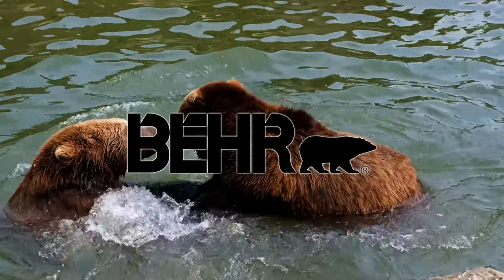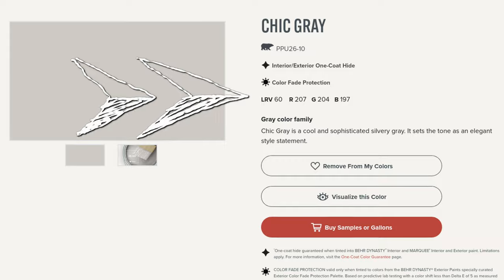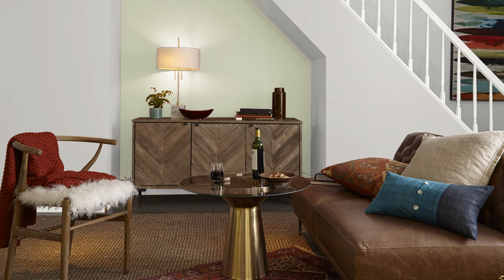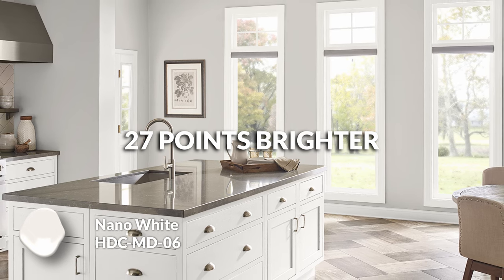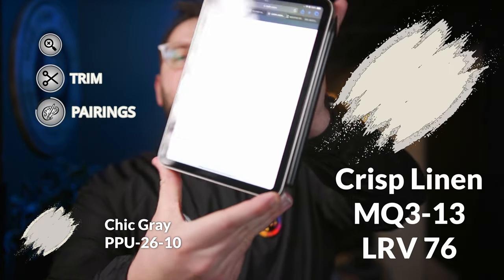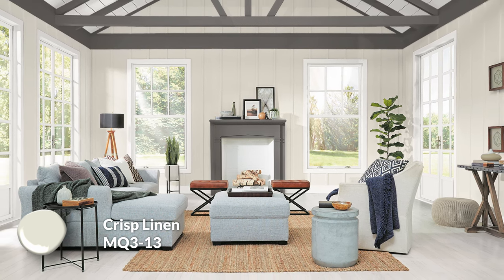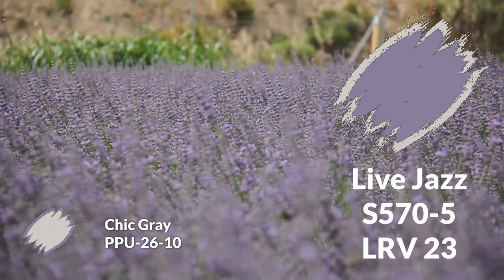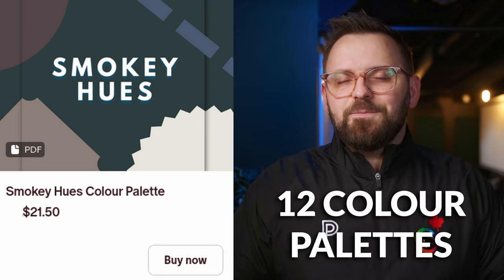Why Behr Chic Gray is the Ultimate Neutral For Your Home!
Custom Color Palettes Discover why Behr Chic Gray PPU26-10 is the perfect neutral for your home! This versatile color will add a touch of elegance and sophistication to any room. Say goodbye to boring beige and embrace this chic and stylish shade. Watch this video to see how Chic Gray can transform your space!